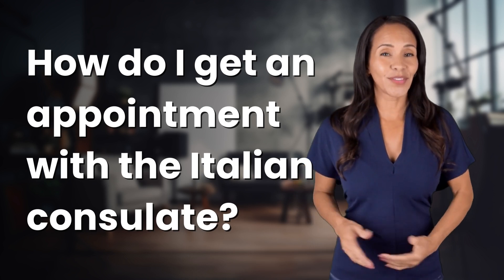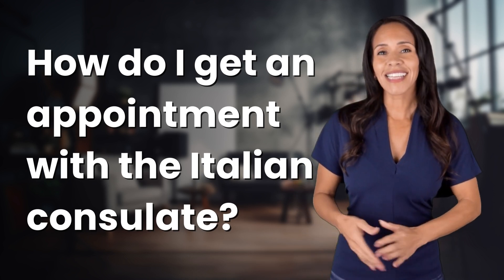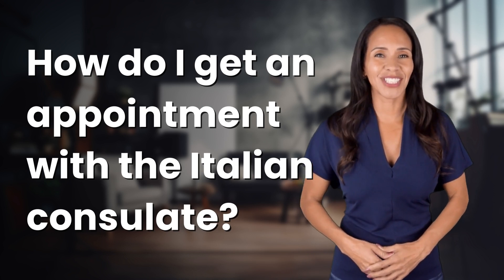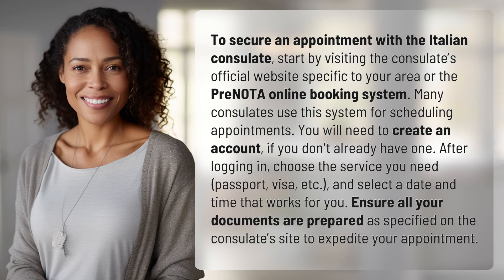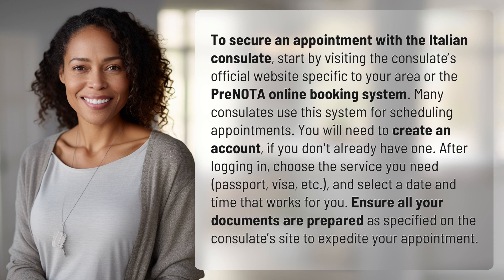How do I get an appointment with the Italian consulate?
Booking an Appointment with the Italian Consulate 👉 Italian Consulate Appointment 👉 Learn how to secure an appointment with the Italian consulate by utilizing the official website or PreNOTA online booking system. Follow the steps to select a convenient date and time, and prepare your documents in advance for a smooth appointment process.

Laura S. Harris (2024, April 11.) How do I get an appointment with the Italian consulate?
    🌐 AskAbout.video